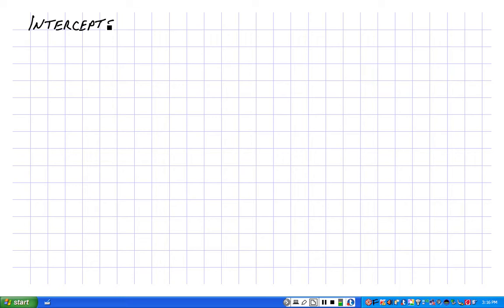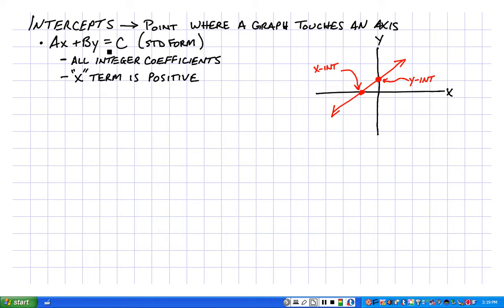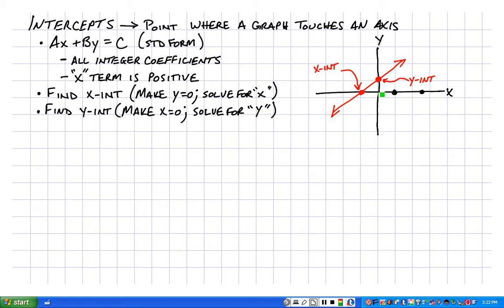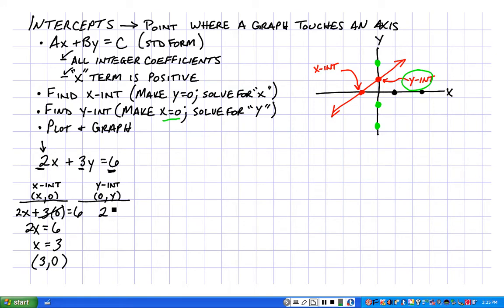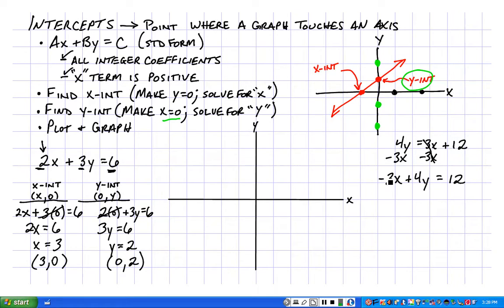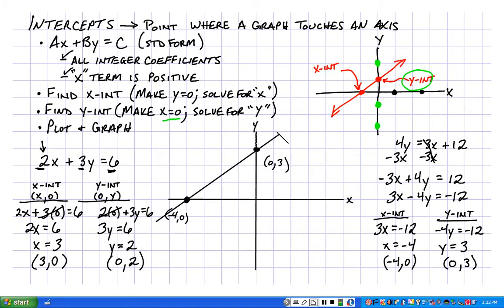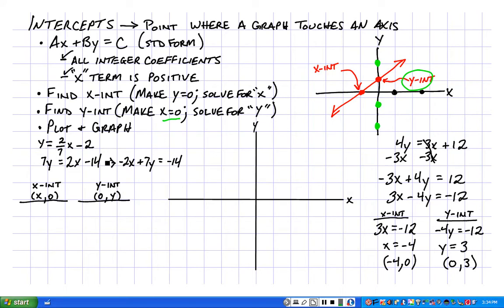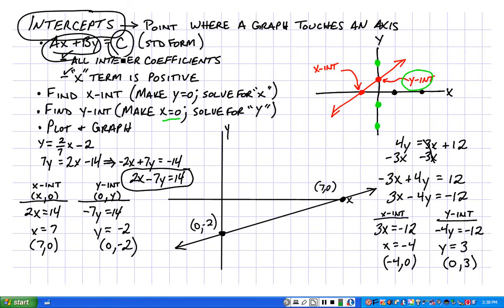Intercepts - Graphing Method (Test 1)